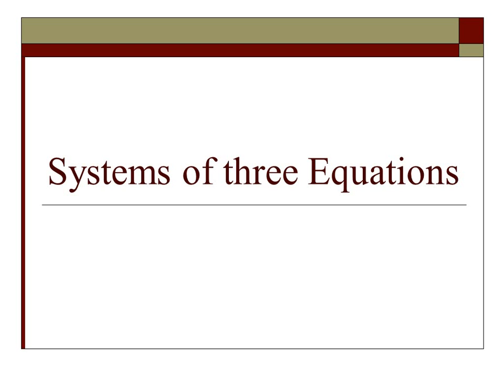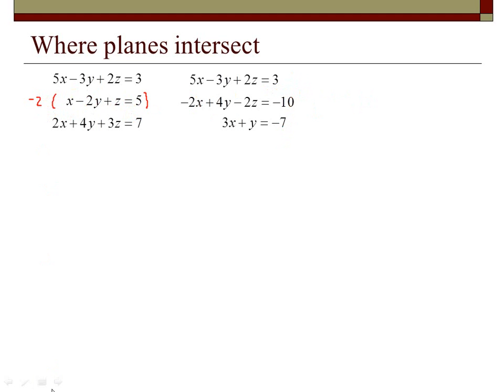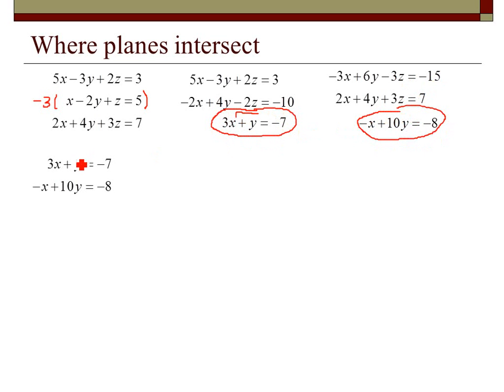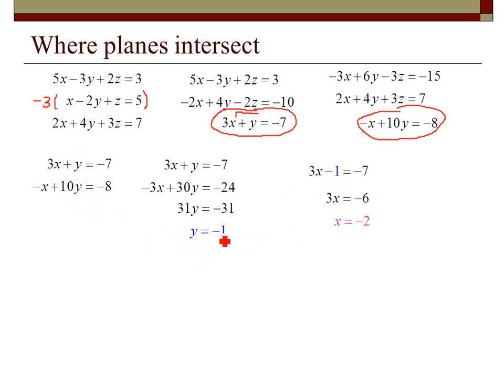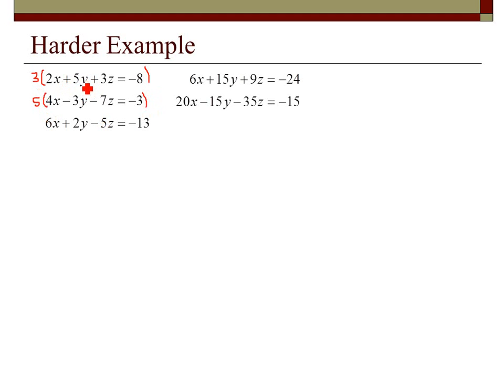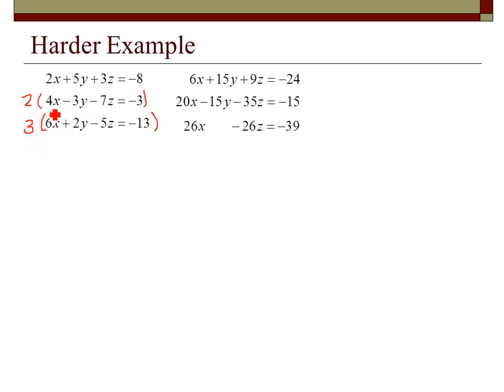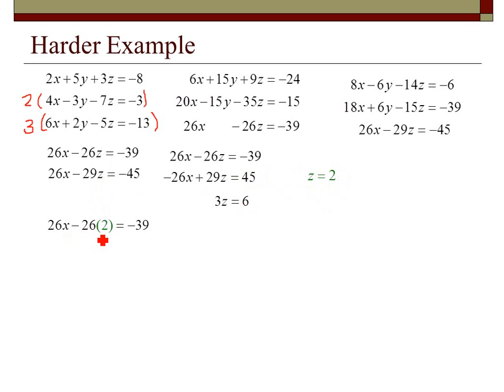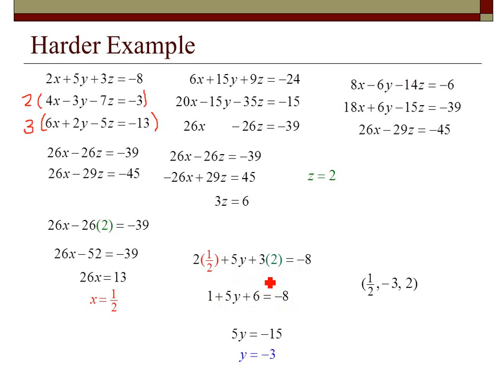ST 33 Solving Three Equations Systems